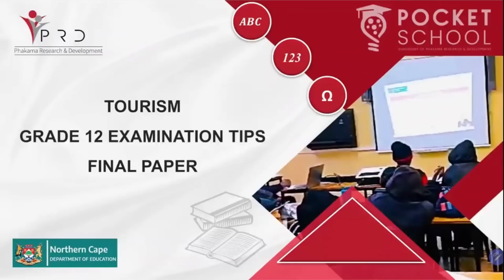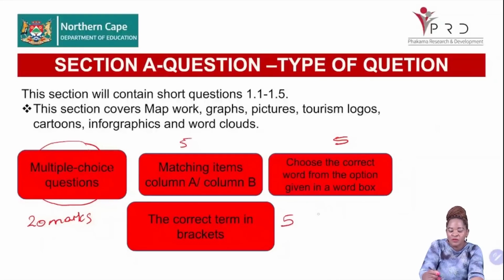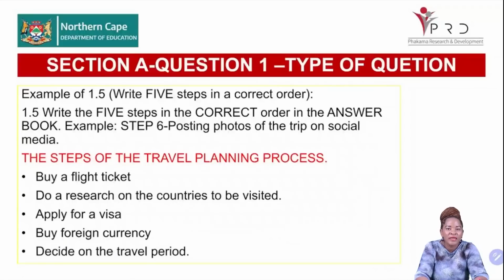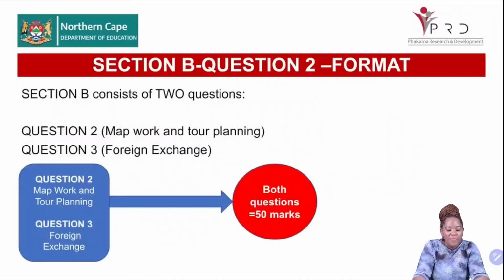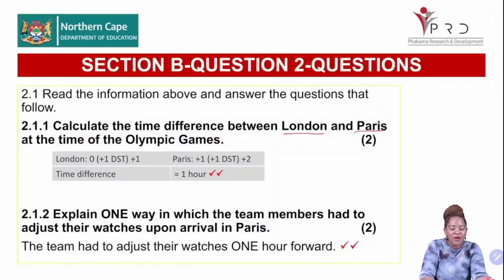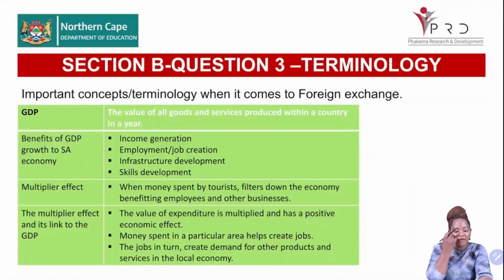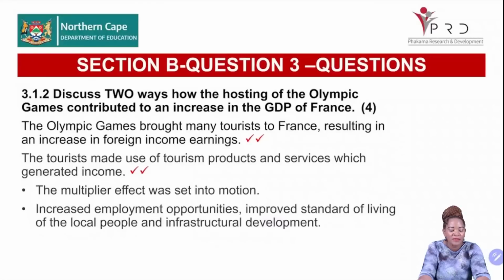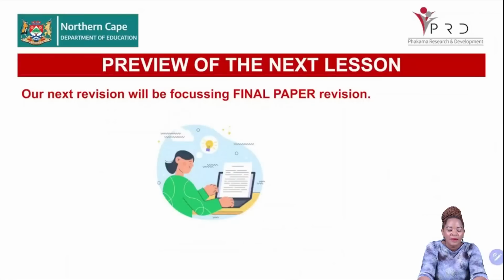TOURISM GRADE 12 REVISION PART ONE